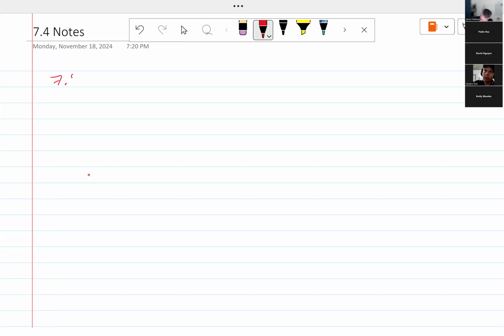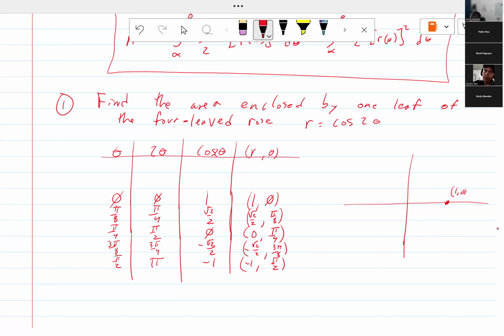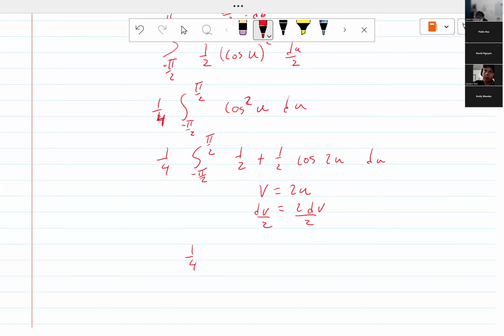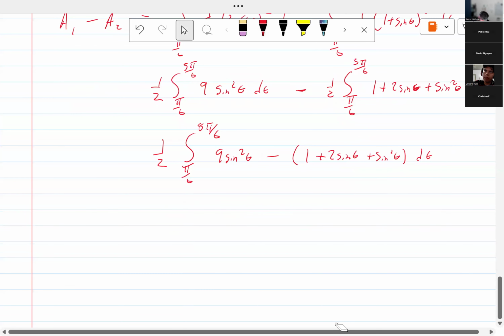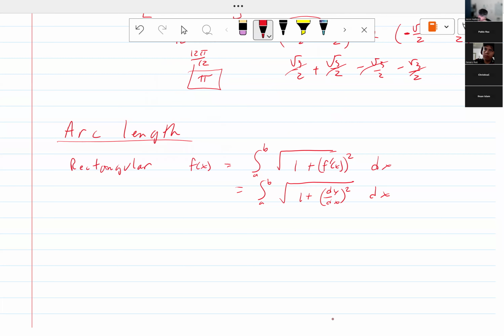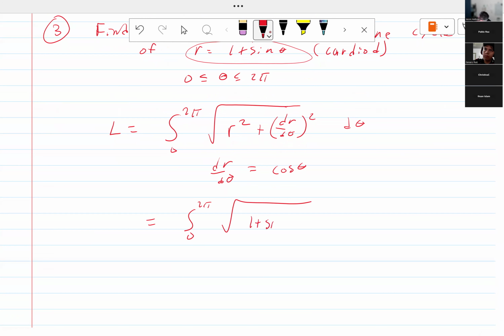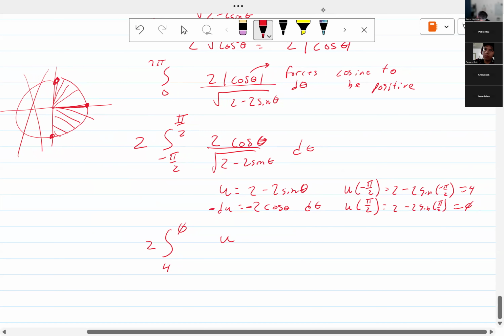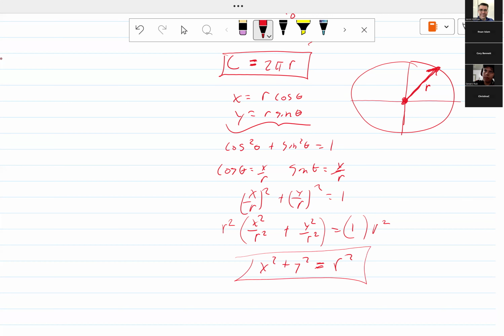Section 7.4 - Areas and Arc Lengths